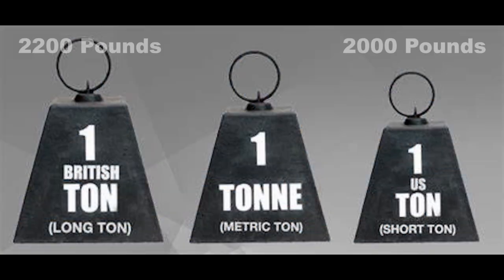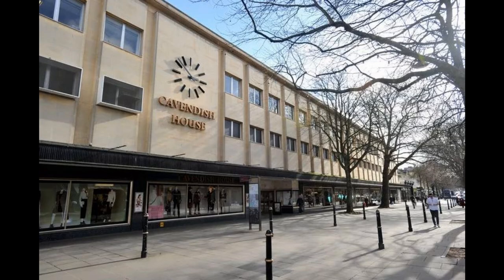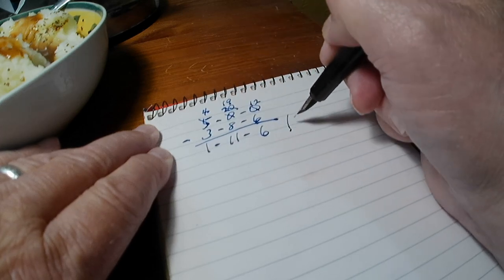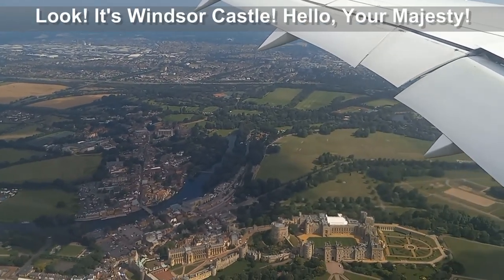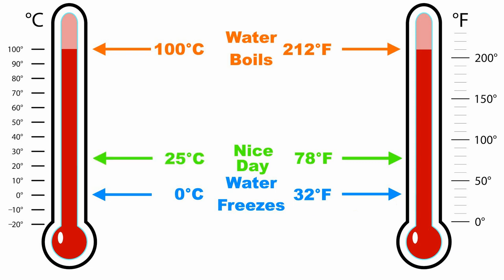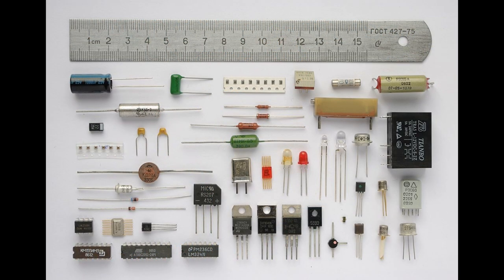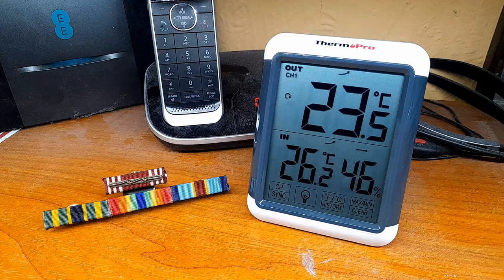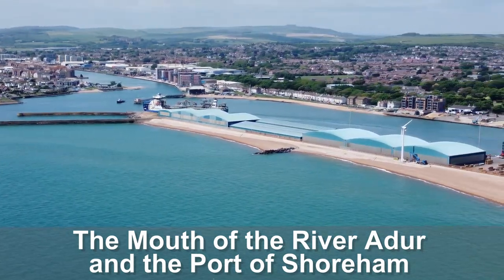Dr Celsius: His Role in my Downfall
When I first came to the UK in 1969, ya’ll used the same measuring system I had grown up with. Well, mostly. But when I came back in 2017 suddenly things were different. The country had gone metric! Well, mostly. I was familiar with metric for various reasons, but my grasp of the Celsius temperature system was very tenuous. Intellectually, I was on firm ground. But if someone told me it was 23 degrees outside, I would be quite puzzled about how to dress when going out. 23 degrees Fahrenheit is darned cold, and the water’s be freezing. But Celsius? I’d have to consult the app on my phone to figure whether I needed to wear a coat or not.

I’m gradually getting used to Celsius. But I’m still not quite there, from an emotional level.

Credits:
• I borrowed a few seconds of footage from the Vox channel, "Why America still uses Fahrenheit,” and I hope they don’t mind!

Here is the equipment I use to produce my videos:
• Blue Yeti USB Microphone
• DJI Osmo Pocket 3 Vlogging Camera
• DJI Mini 4K Drone
• Canon EOS 4000D DSLR Camera